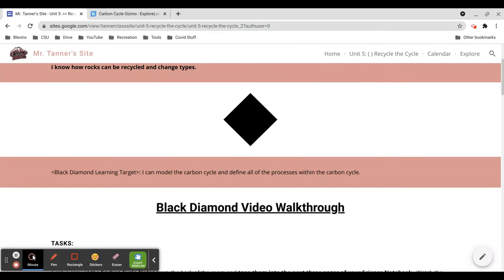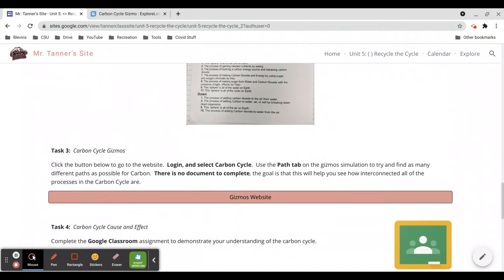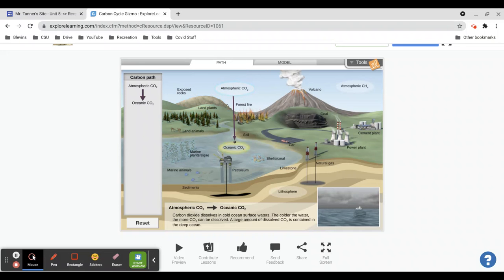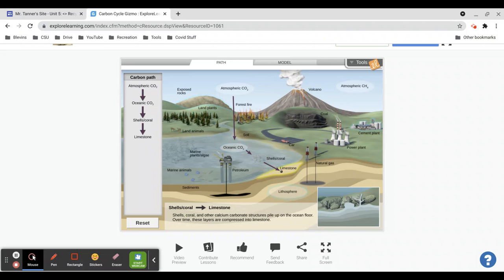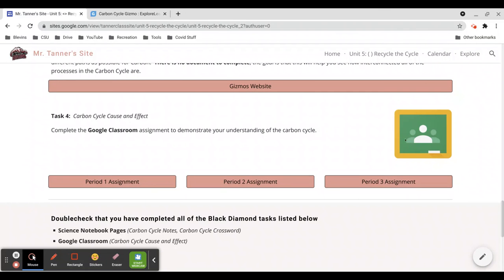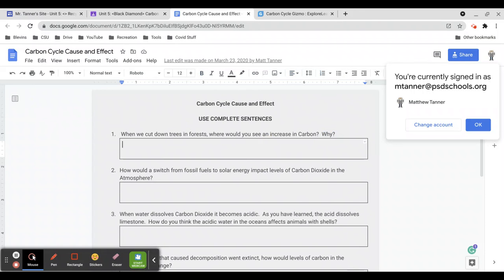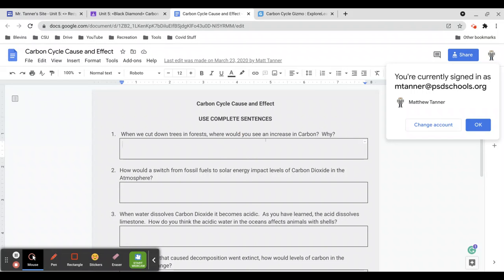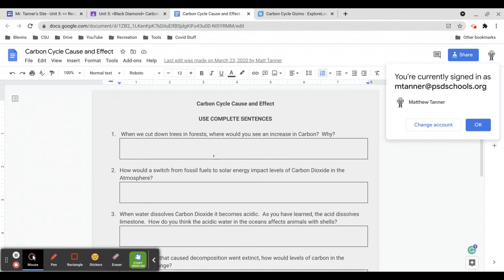Unit 5 Black Diamond Walkthrough Video